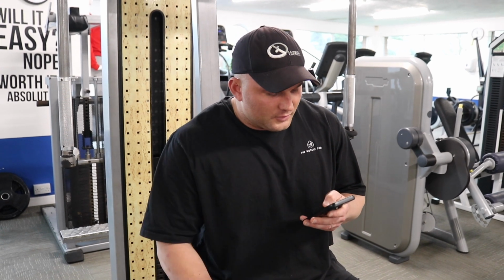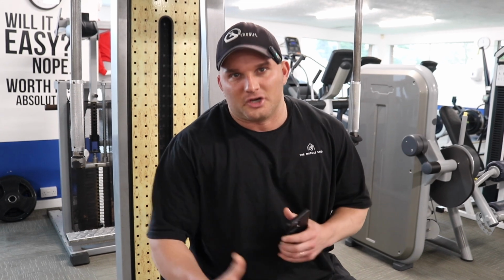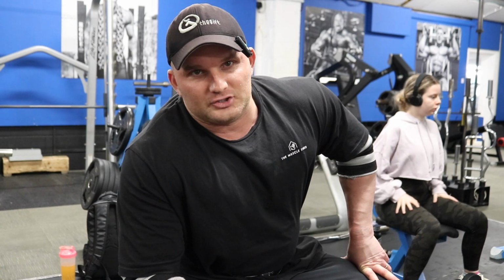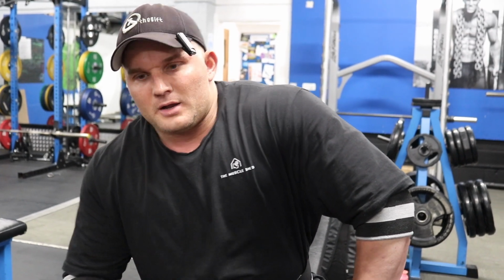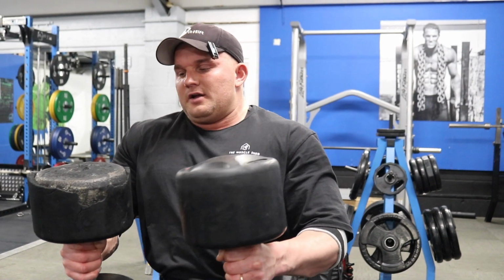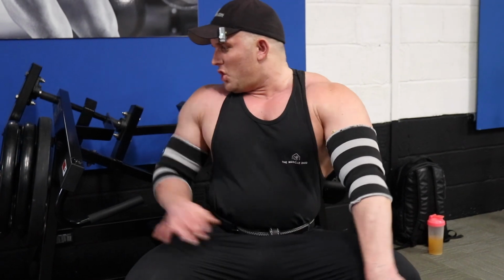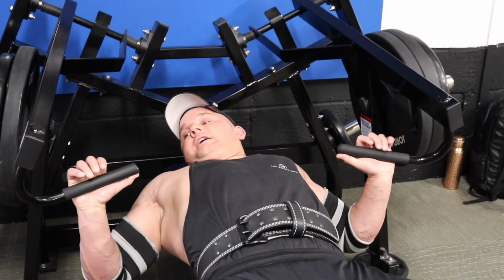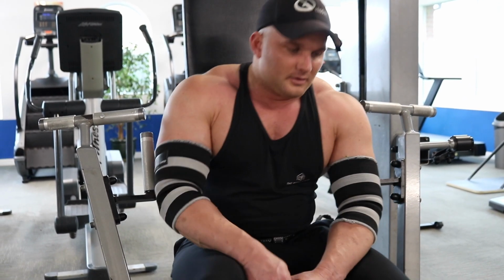Low Volume Chest Workout for serous chest gains!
Low Volume Chest Workout.